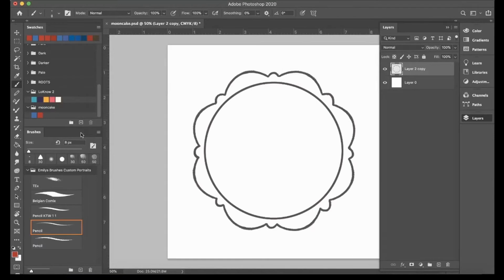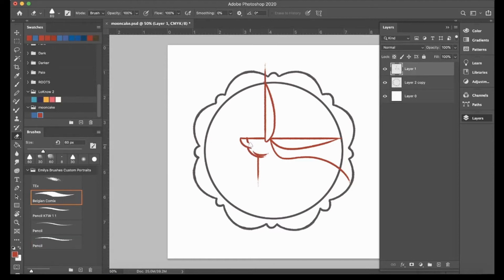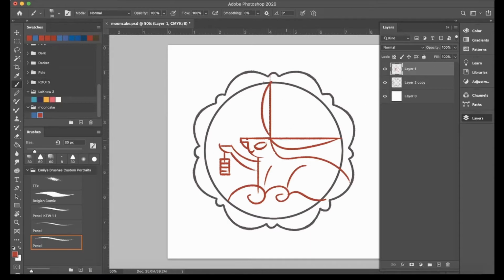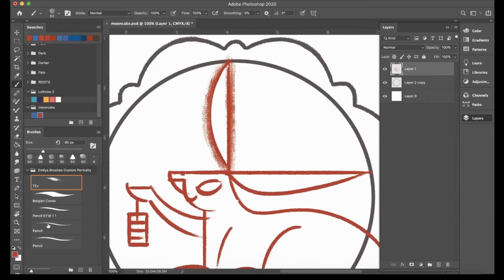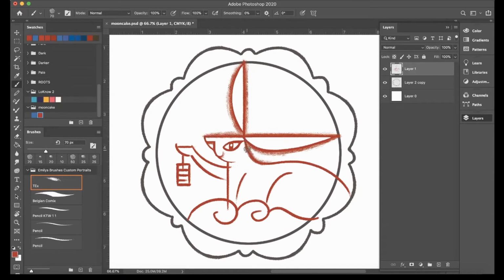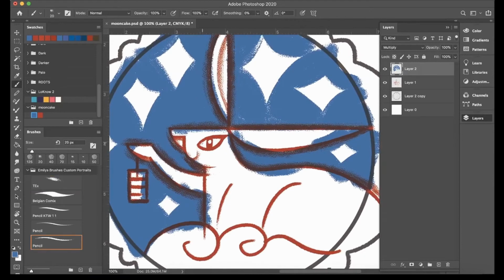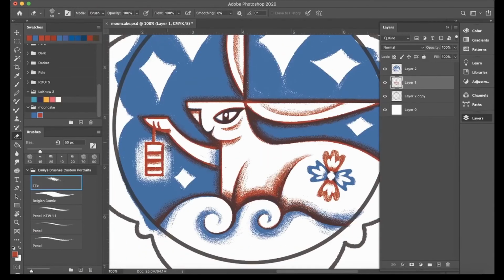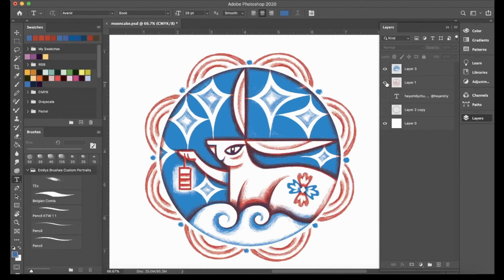Art Drawing & Talk by Emily Chu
Video series from the Multiculturalism Under the Mid-Autumn Moon Festival
September 17, 2020 Morning Session

Follow along to draw a moon cake design with Emily Chu

Organized by the Chinese Benevolent Association of Edmonton.